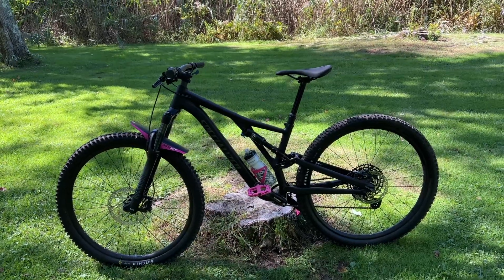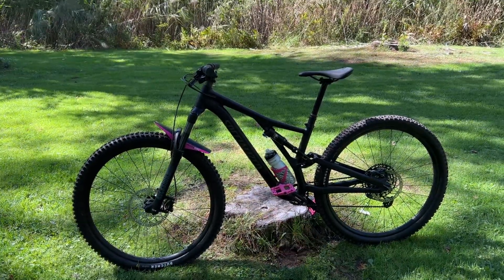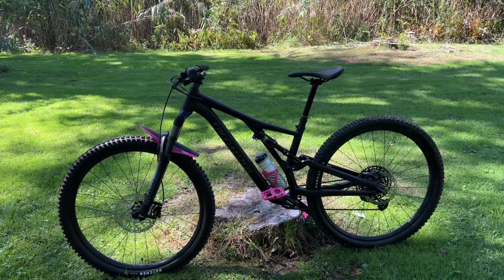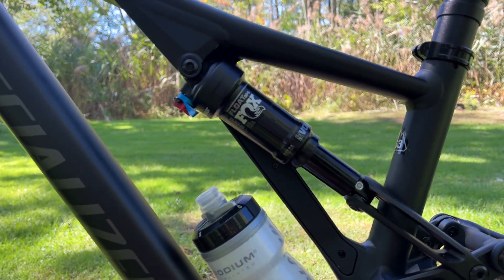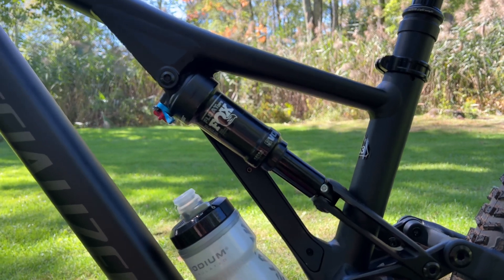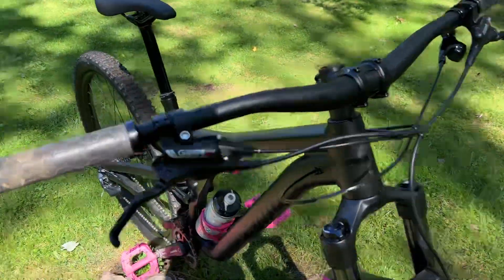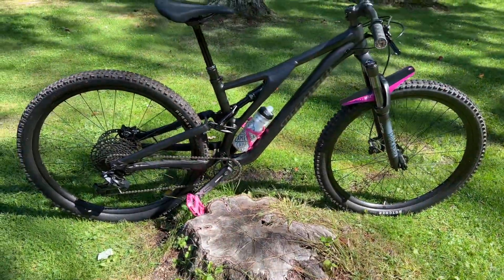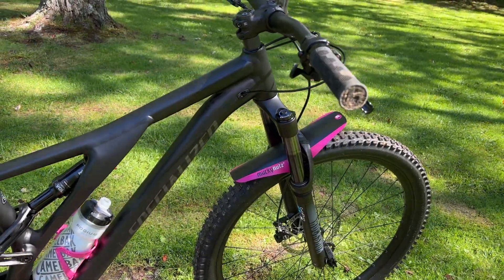2022 Stumpjumper Alloy - review and upgrades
My 2022 Specialized Stumpjumper alloy, thoughts and upgrades installed and planned for the future.